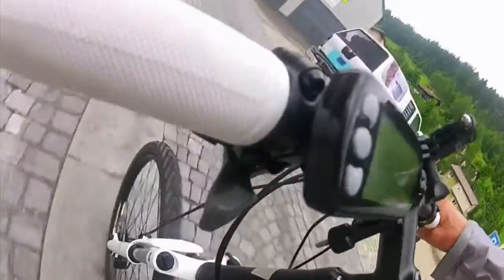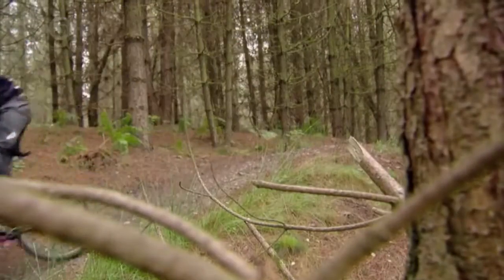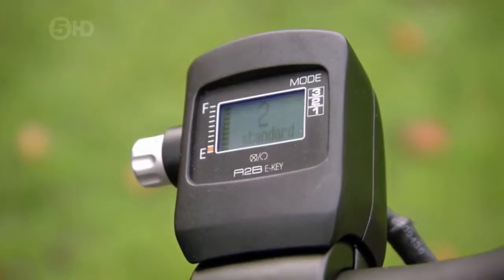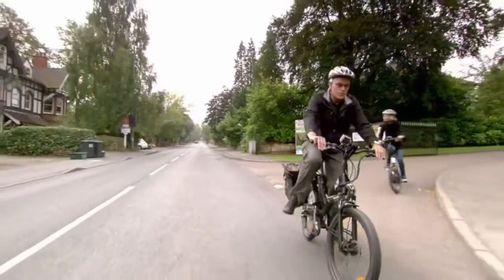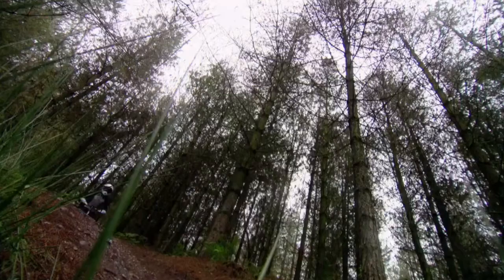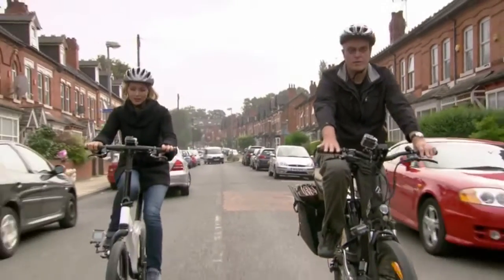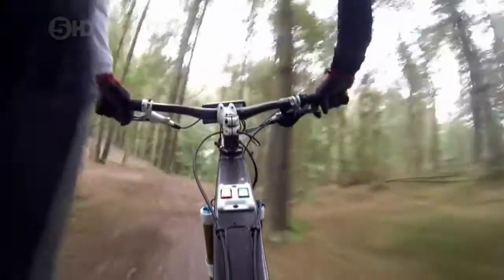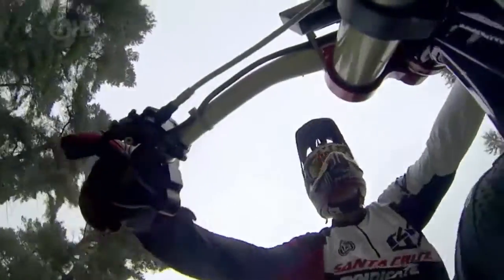Voltz on Gadget Show TV Show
Electric Downhill Mountain Bike Voltz eTrail